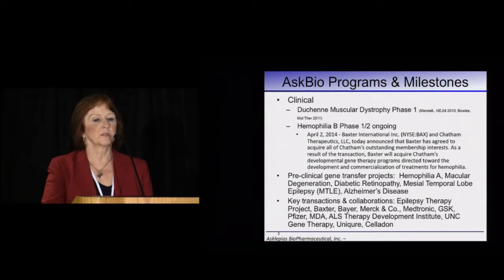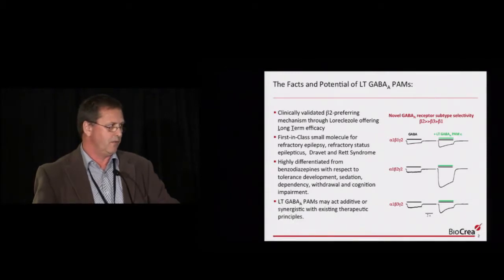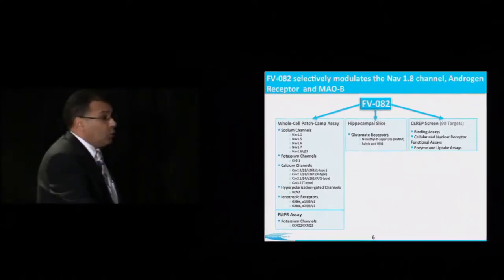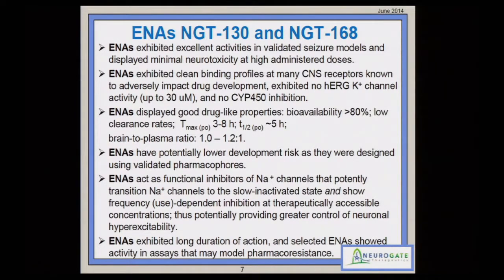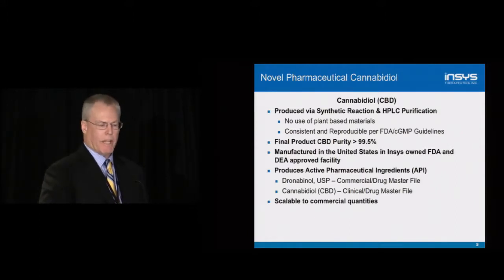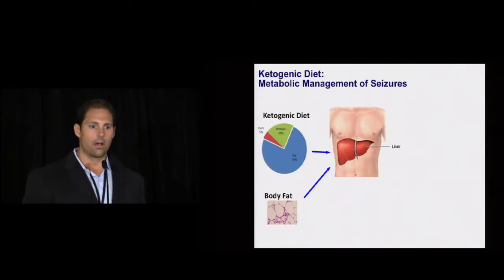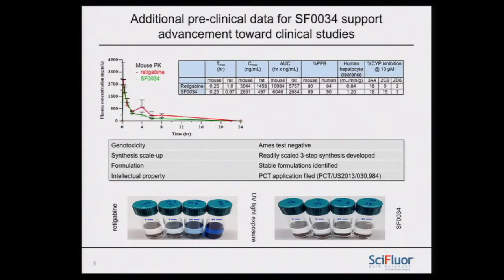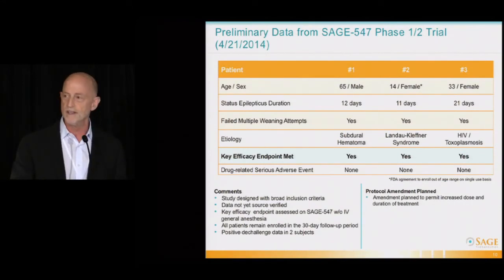2014 Epilepsy Pipeline Update. SESSION III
Day 1, Session III: Early-Stage Drug Pipeline: Proof of Principle through IND, moderated by Roger J. Porter, MD, Chief Scientific Officer, Epilepsy Foundation

This 13 presentations session includes:
. Intellimedix | Platform of computational, in-Silico screening, and then hi-thru put testing in zebra fish with an initial focus on Dravet but broad focus on Epilepsy.
. Asklepios BioPharmaceutical, Inc. | Galanin gene delivery for temporal lobe epilepsy
. AurimMed Pharma, Inc. | AMP-X-0079
. BioCrea | LT GABA PAMS for refractory epilepsy
. EpaleX | Inhaled Treatment for Refractory Epilepsy
. Fluorinov Pharma Inc. | FV-082: A Safer Orally Active Broad Spectrum Anti-Epileptic Drug Candidate
. NeuroGate Therapeutics, Inc. | Extended NeuroAmides
. NeuroGenomeX, Inc. | 2DG
. INSYS Therapeutics, Inc. | Synthetic CBD
. NeuroAdjuvants, Inc. | Galanin Receptor 2-Based Therapy
. University of South Florida | Ketogenic Compounds for the Treatment of Epilepsy
. SciFluor Life Sciences LLC | KCNQ2/3
. Sage Therapeutics | Development of Programs for Status Epilepticus

Be sure to select 720p from "Settings" icon at bottom of viewer.